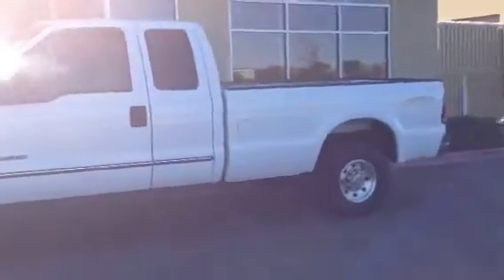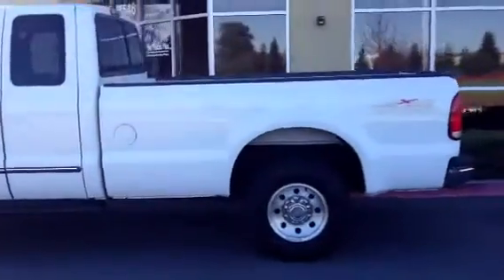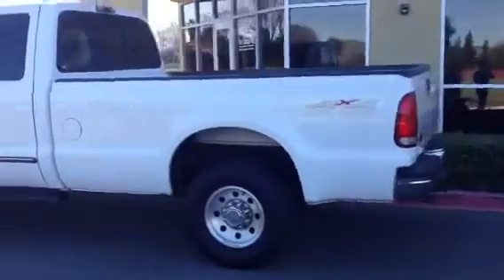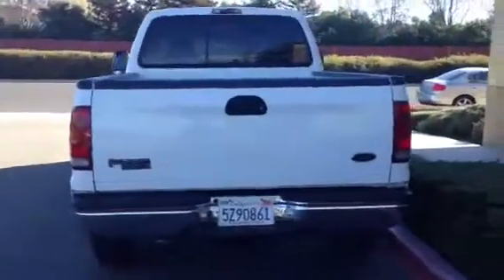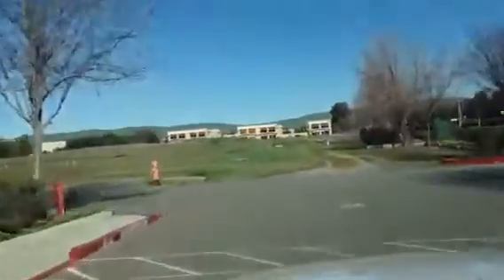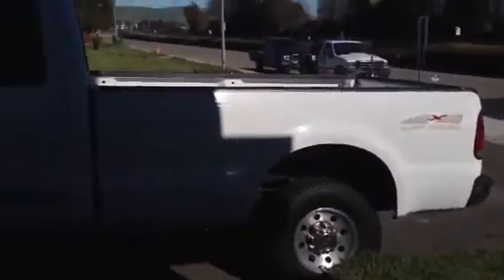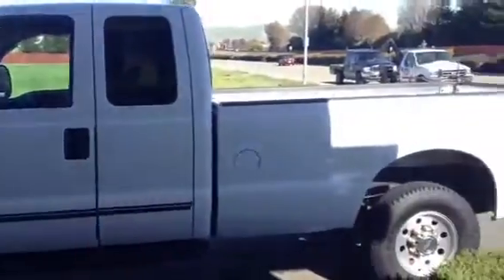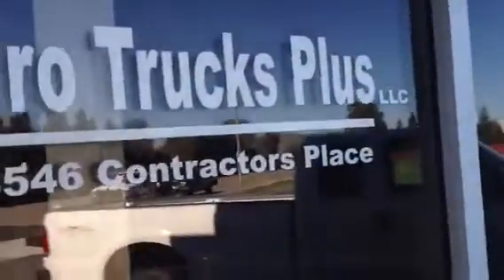100K MILE 7.3L POWERSTROKE DIESEL 4x4 LARIAT ONE OWNER CALI RIG. No accidents, non smoker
Is your go-to pickup specialty shop! The best part is: NOT A SINGLE AUCTION RIG. Check us out! THANK YOU FOR YOUR TIME 'MURICA!!! Canada too! - Matt